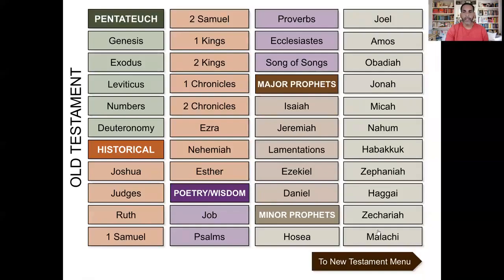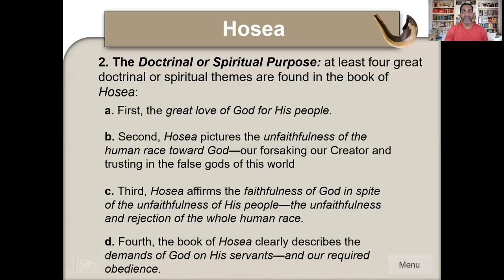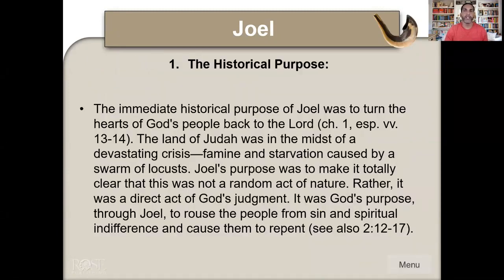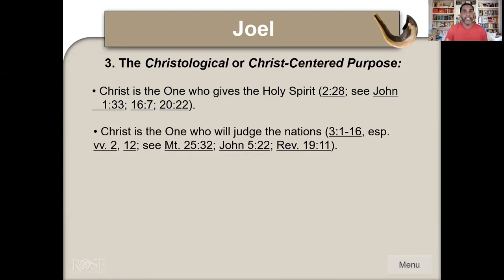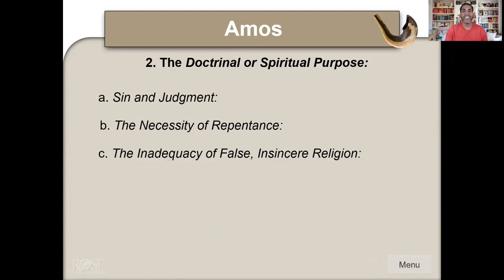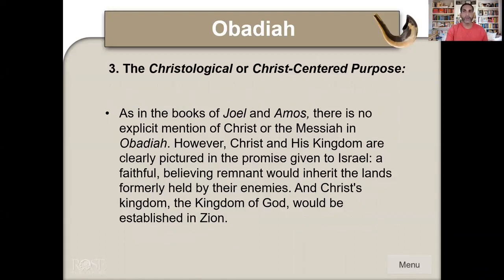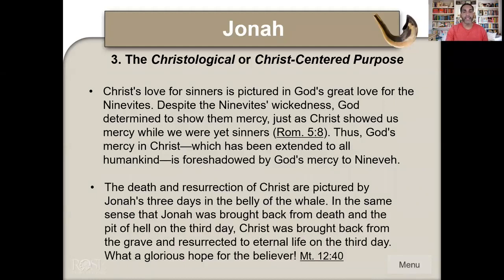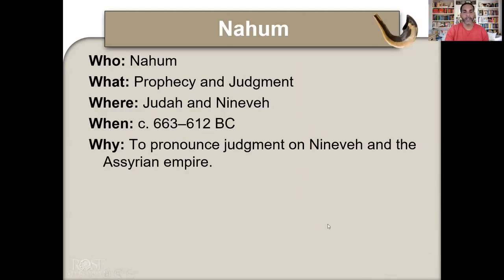Minor Prophets Part 1